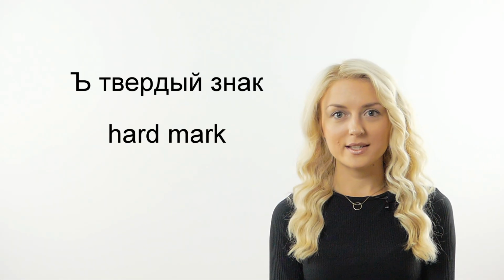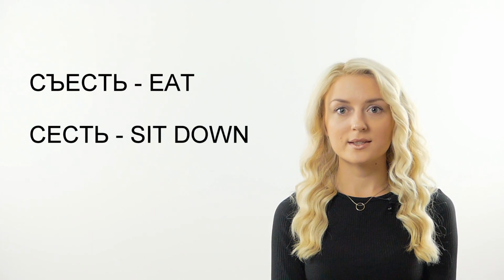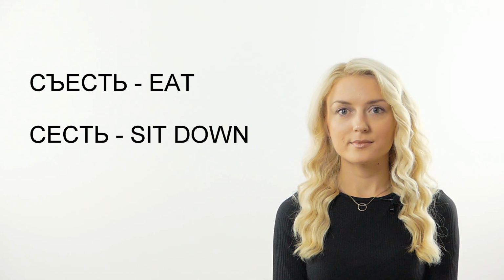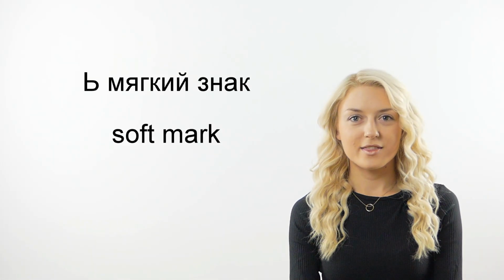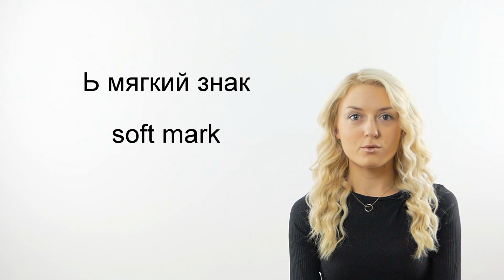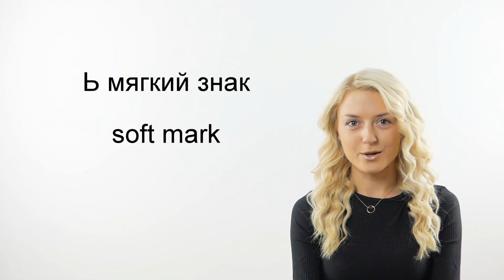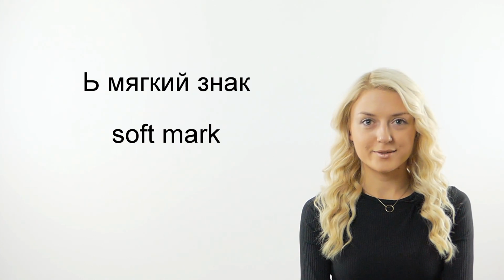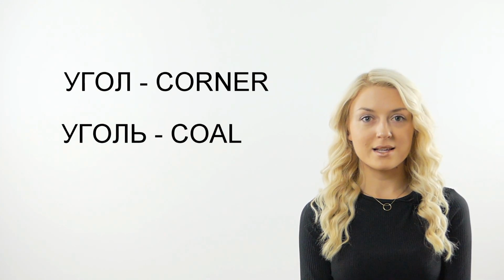Hard and Soft Mark in Russian Alphabet II Learn Russian with Native Speaker 2/1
Привет (Hello)
Welcome & Congratulations on continuing to learn Russian language!

Our second lesson in this course is about two very special marks in Russian alphabet.

In this video you will learn about hard mark, soft mark and first few Russian words.

Next lecture coming on Tuesday, till then пока-пока (bye bye)👋